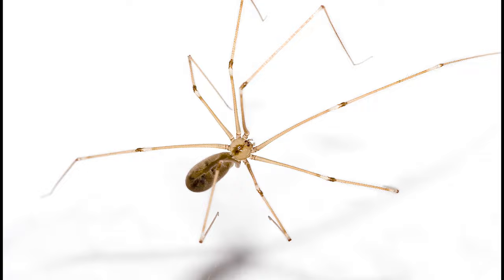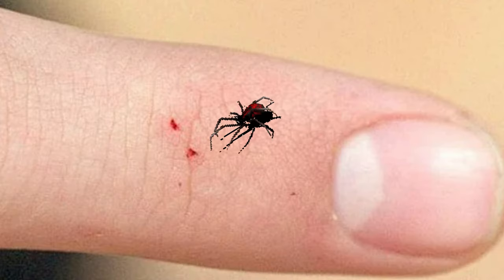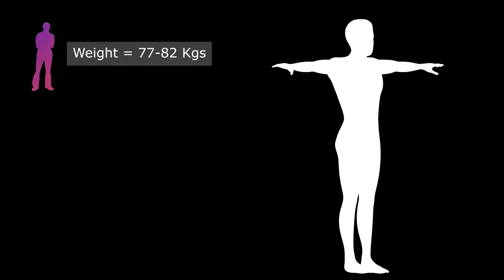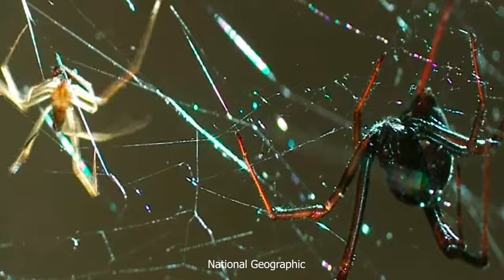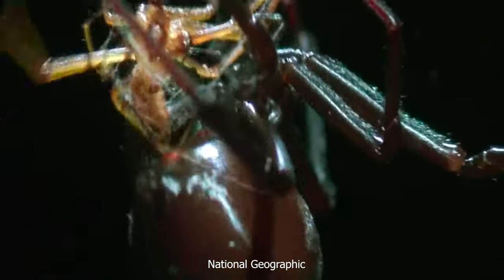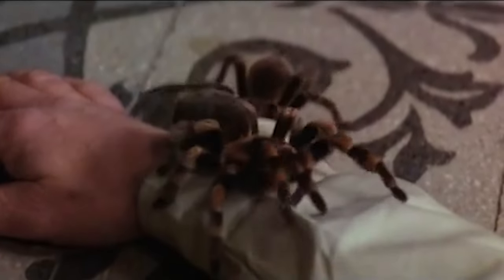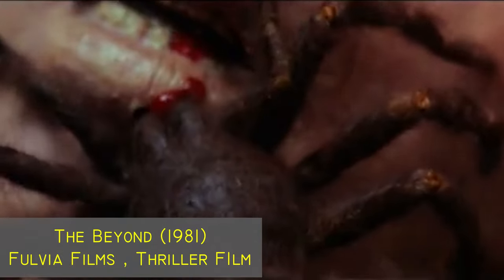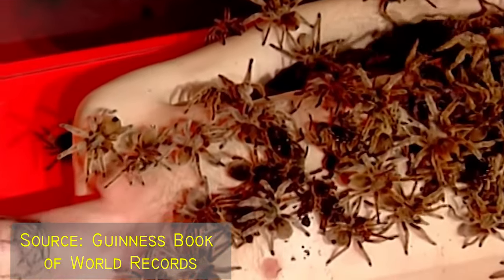What Would Happen If You Fell Into A Bathtub Full of Black Widow Spiders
If you fell into the baththub of black widow spiders , new definition of pain will exist for you.

So a general introduction and detail about Black Widow Spiders and few of it's counterparts. Also then an explanation about the possibilities  and terror of Black Widow Spiders in multiple units. Fiction is also considered with likeliness in real life.

Black Widow Spider Clips - National Geographic.
Vector Images , GIFs , pictures , photos of Spiders (additional) , stock footages and pictures

Some Spider Images from :
 PermaTreat Pest & TermiteControl

Additional information on spiders venom and dangers from :
University of Melbourne :

Enjoy the Discussion 🤡